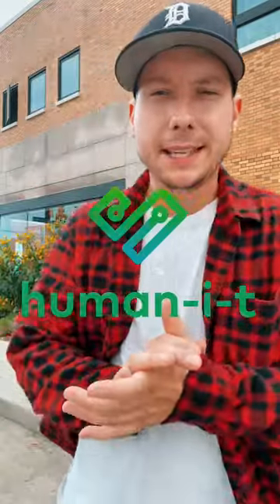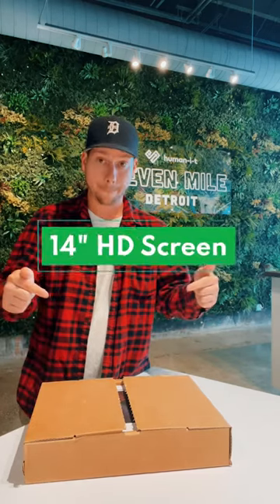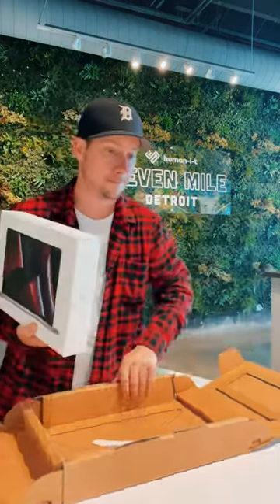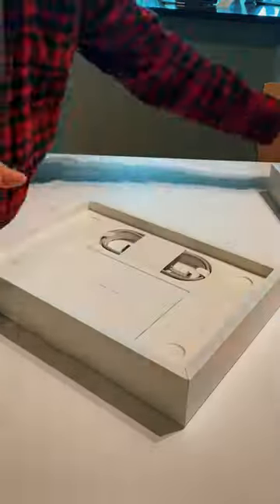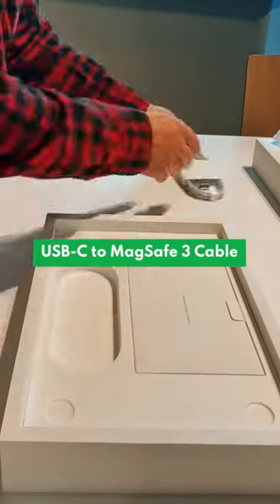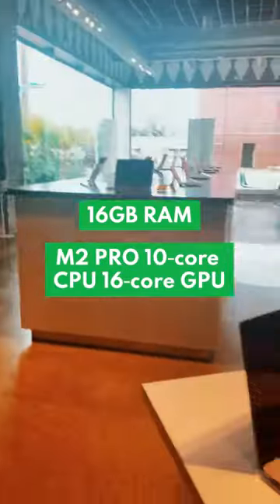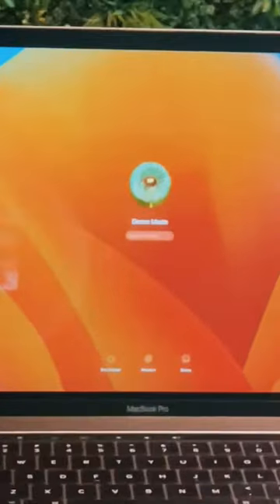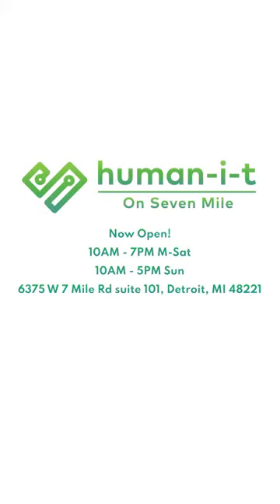Unboxing with Sam at Human-I-T on Seven Mile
That’s right, we offer both brand new and refurbished devices like this MacBook Pro for less than half their normal prices. 👀

Don't be jealous of others, come get your own!